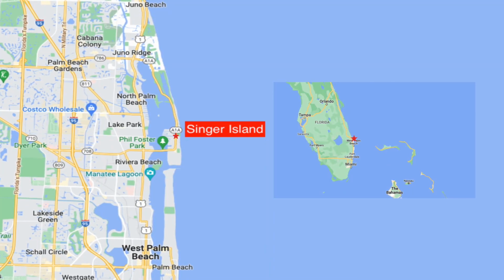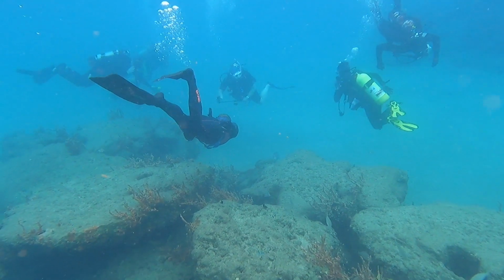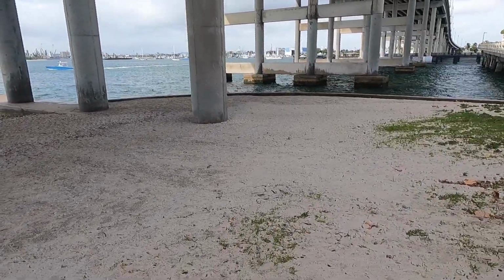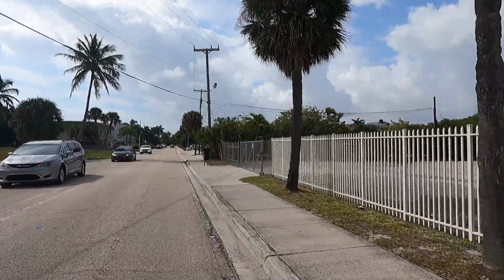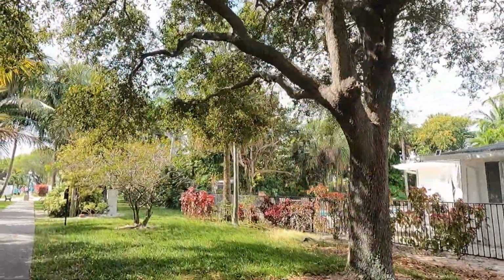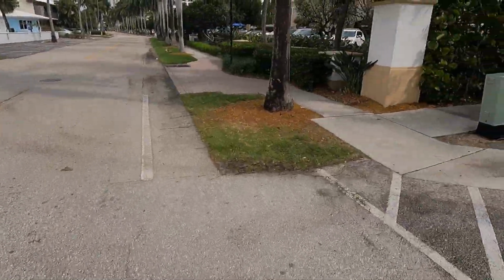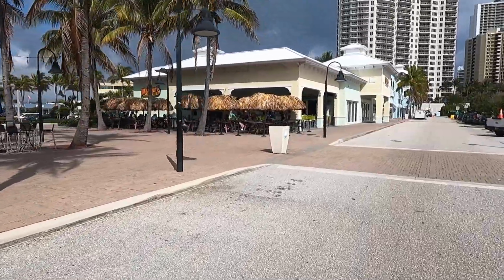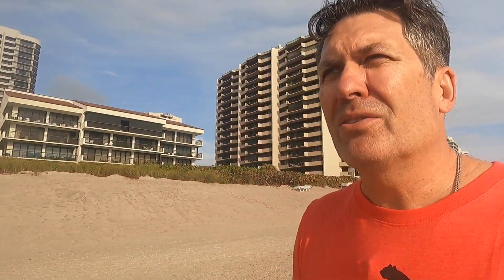Living On Singer Island in 2022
Living on Singer Island in 2022 Exploring the Beach Life  on Singer Island on my bike. I take you on a tour of the neighborhoods and the beaches  to show you  what it's like living on Singer Island.   I'll talk about my experience and why I really love it here.  It's not only the place but the people.  Can you see yourself living on the beach in this laid back life style in 2022 or sometime in the near future.

If  you are looking to live  in South Florida

We have so many people contacting us that are moving to South  Florida  and we absolutely  love it.
If  you are looking to live  in South Florida, this  is the  Channel for you.

Reach Out Anytime We Never Stop Working For You
Get the Best Deals In The Best Areas Of Palm Beach County
Ocean Front Condo's Single Family Golf Course Neighborhood Homes